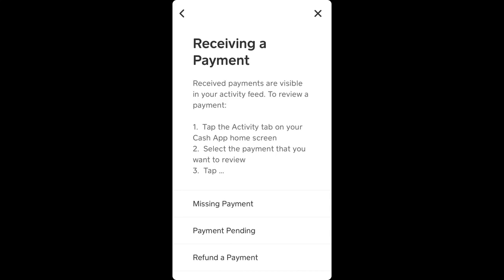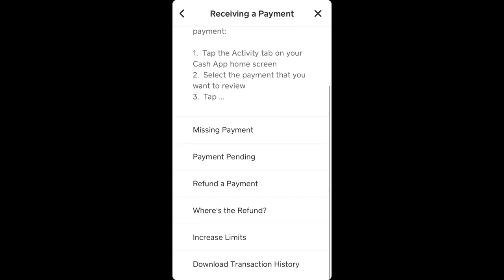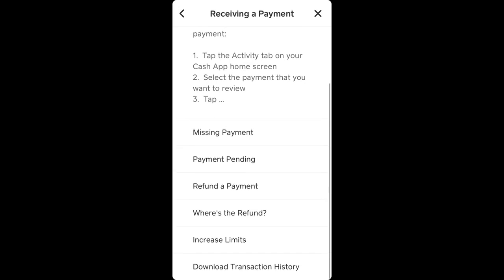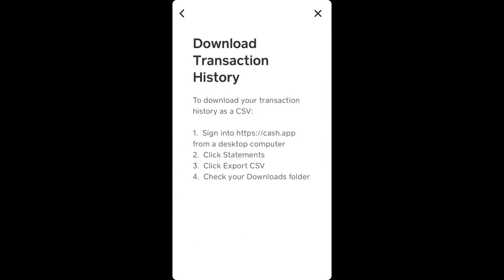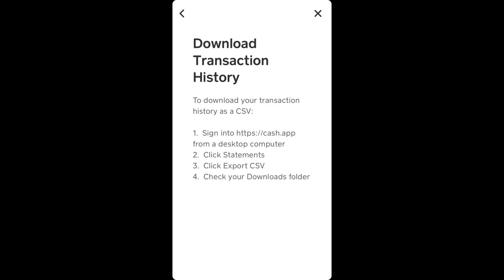How to DOWNLOAD TRANSACTION HISTORY in CASH app?